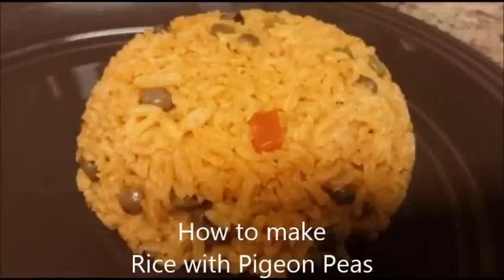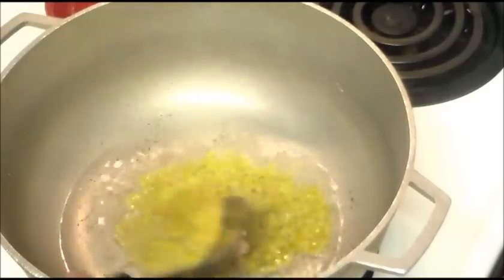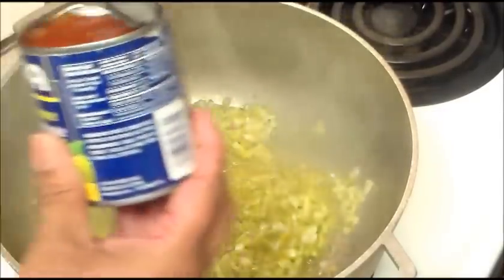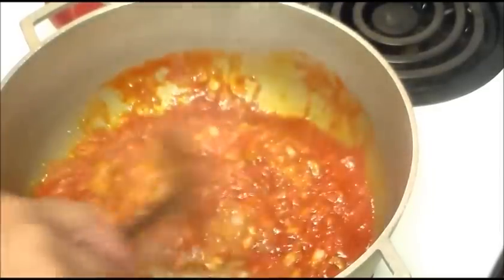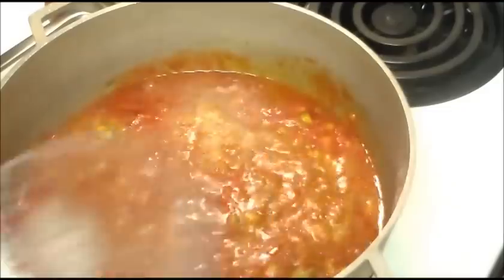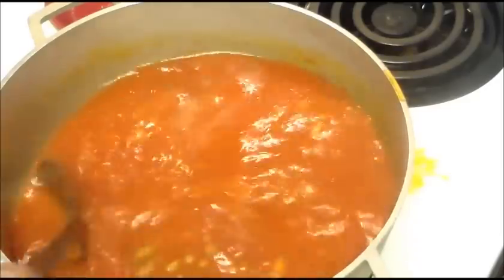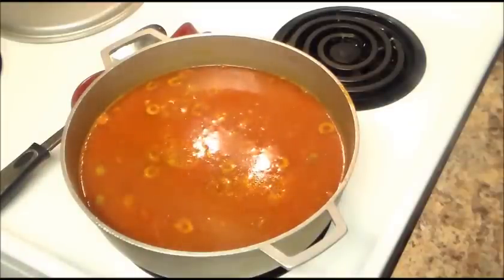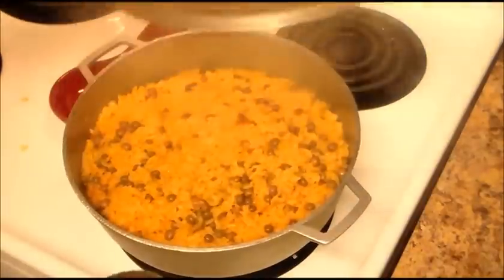How to make easy Rice with Pigeon Peas (Arroz con Gndules)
Rice with Pigeon Peas